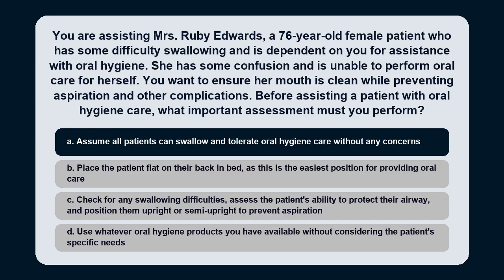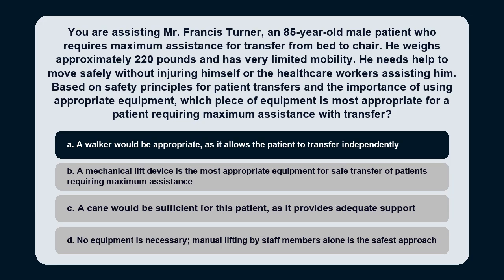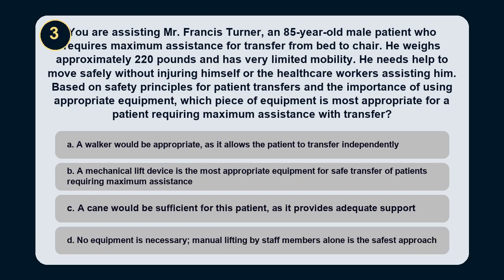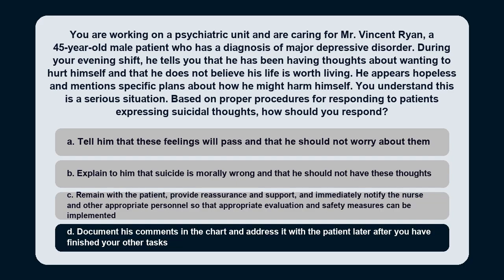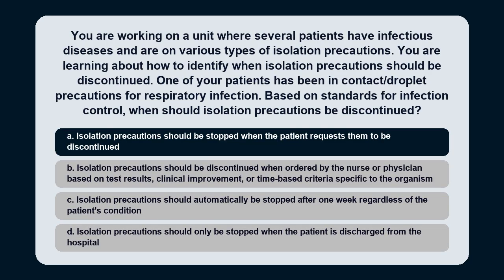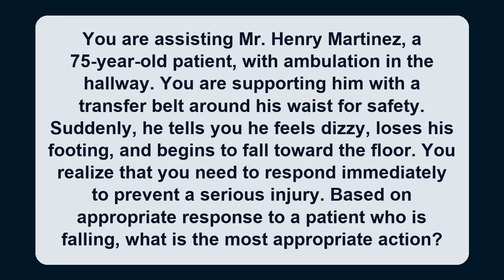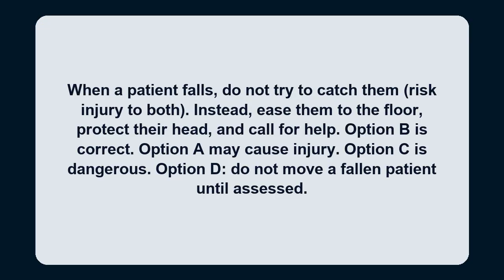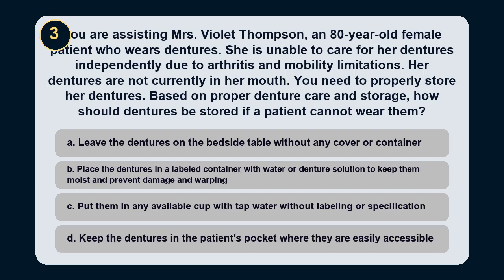CNA Qualities of Excellence: Be the Best CNA You Can Be#nursingassistant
CNA QUALITIES OF EXCELLENCE: BE THE BEST CNA YOU CAN BE

Become a top-performing CNA! Discover the essential qualities that separate excellent CNAs from average ones. This training covers character traits, professional skills, soft skills, patient care excellence, and the mindset of successful healthcare professionals. Learn what employers want and what patients deserve - BE EXCELLENT!

⚠️ EXCELLENCE ISN'T LUCK - It's the qualities you BUILD every day!

📚 WHAT YOU'LL LEARN:
• Definition of CNA excellence
• Character traits of excellent CNAs
• Compassion and empathy
• Knowing limitations
• Requesting training
• Professional boundaries
• Maintaining appropriate relationships
• Avoiding conflicts of interest
• Ethical behavior
• Following rules
• Confidentiality maintenance
• Patient privacy respect
• Colleague respect
• Professional appearance
• Personal hygiene
• Appropriate dress
• Grooming standards
• Punctuality
• Attendance reliability
• Shift coverage
• Commitment to role
• Work ethic excellence
• Dedication to patients
• Mission alignment
• Values alignment
• Purpose-driven work

🎯 PERFECT FOR:
CNA certification candidates, nursing students, new CNAs starting careers, healthcare professionals, anyone wanting to excel as a CNA, career-focused individuals, patients seeking quality care, healthcare facilities hiring excellent CNAs.

💡 EXCELLENCE QUALITIES COVERED:
• Compassion fundamentals
• Understanding patient feelings
• Emotional support
• Active listening
• Genuine care
• Empathy development
• Patient perspective taking
• Emotional connection
• Healing presence
• Comfort provision
• Patience definition
• Never rushing patients
• Allowing extra time
• Respecting pace
• Calm demeanor
• Handling delays
• Managing frustration
• Staying calm
• Speaking gently
• Moving slowly
• Demonstrating respect
• Helping others
• Sharing workload
• Positive attitude
• Enthusiasm for role
• Optimism in challenges
• Finding solutions
• Problem-focused thinking
• Not complaining
• Bringing positive energy
• Uplifting team
• Clear communication
• Active listening
• Asking clarifying questions
• Not assuming
• Confirming understanding
• Following instructions
• Seeking clarification
• Speaking respectfully
• Professional language
• Avoiding gossip
• Constructive feedback
• Helpful suggestions
• Non-judgmental tone

🔬 PROFESSIONAL EXCELLENCE STANDARDS:
• Patient safety first
• Prevention focus
• Error prevention
• Quality assurance
• Standards compliance
• Protocol following
• Policy adherence
• Regulation compliance
• Best practice implementation
• Evidence-based care
• Professional development
• Continuous learning
• Skill enhancement
• Knowledge building
• Certification maintenance
• CEU completion
• Conference attendance
• Reading current literature
• Learning from others
• Mentoring relationships
• Peer learning
• Feedback seeking
• Self-assessment
• Identifying weaknesses
• Strengths building
• Areas for growth
• Setting goals
• Achievement orientation
• Success mindset
• High standards
• Not settling for mediocre
• Excellence in every task
• Small details matter
• Attention to detail
• Thoroughness
• Completeness
• Quality over quantity
• Pride in work
• Taking ownership
• Accountability
• Results focus
• Patient outcomes
• Satisfaction scores
• Safety records
• Quality metrics
• Performance indicators
• Measurable improvements
• Data-driven decisions
• Evidence of excellence

Includes: Excellence training, professional development guides, skill enhancement videos, career success strategies, mentoring resources!

📖 RELATED CNA PROFESSIONAL DEVELOPMENT:
• CNA Communication Skills
• CNA Professional Ethics
• CNA Patient Advocacy
• CNA Teamwork and Collaboration
• CNA Stress Management
• CNA Career Development
• CNA Leadership Skills
• CNA Problem-Solving
• CNA Professional Standards
• CNA Personal Growth

👍 LIKE if these qualities inspire you to be an excellent CNA
💬 COMMENT which quality you want to strengthen most
🔔 TURN ON NOTIFICATIONS for new CNA professional development and excellence content